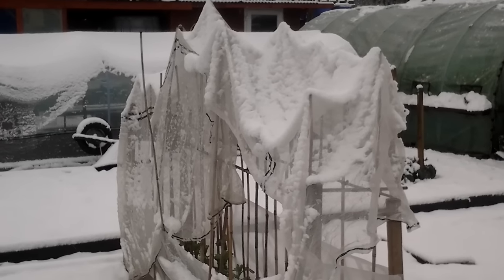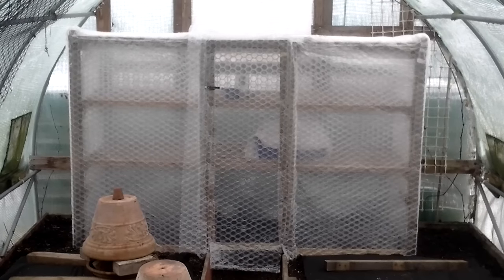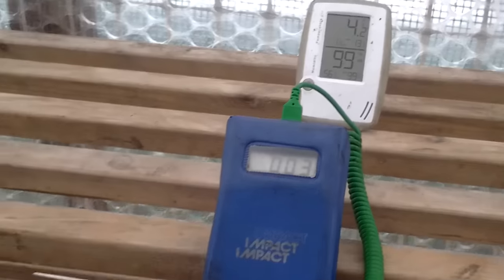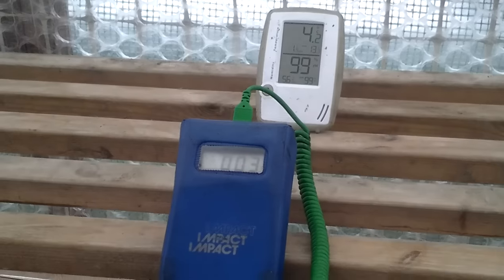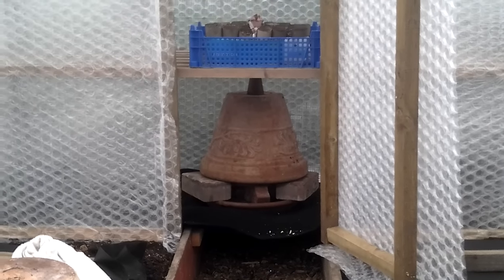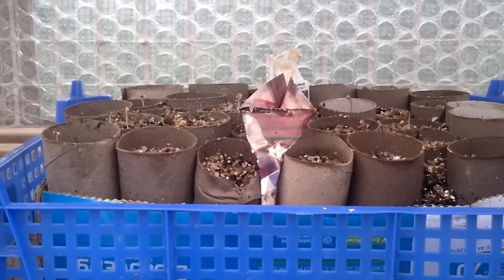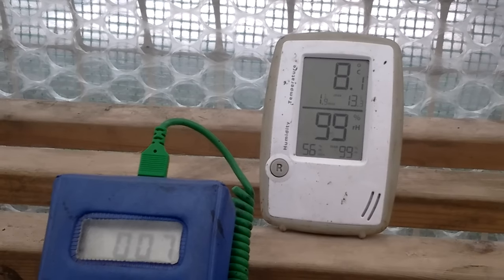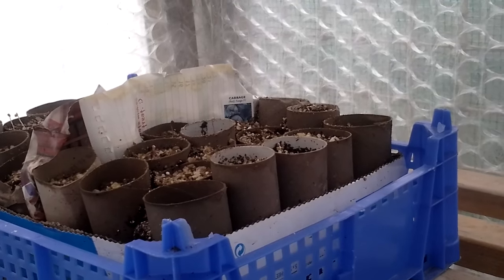Poly Tunnel Heated Grow Room Update Part 4 (77)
We are looking at the temperature differences between unheated and heated in the grow room and an update on Day 6 of the first seed sowing germinated in the airing cupboard.